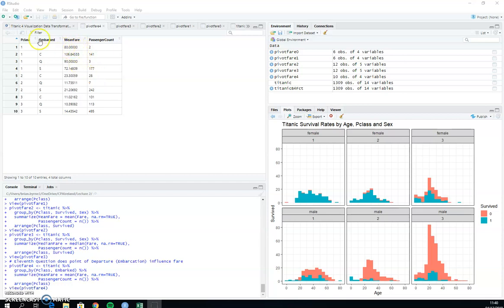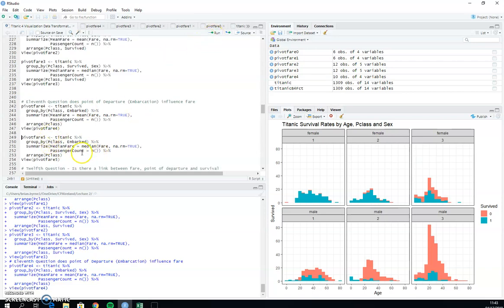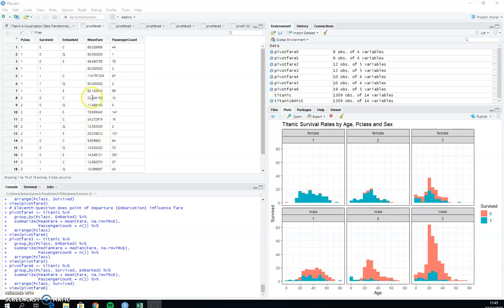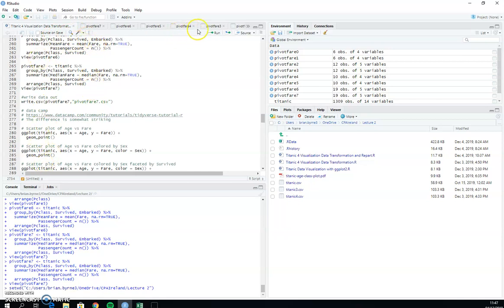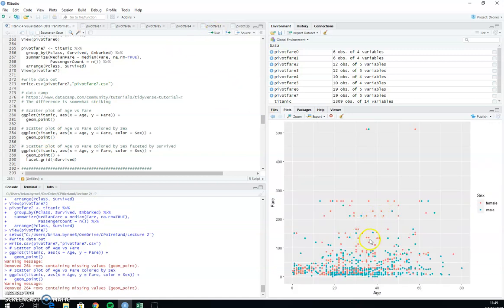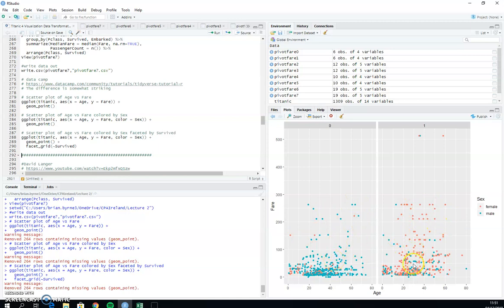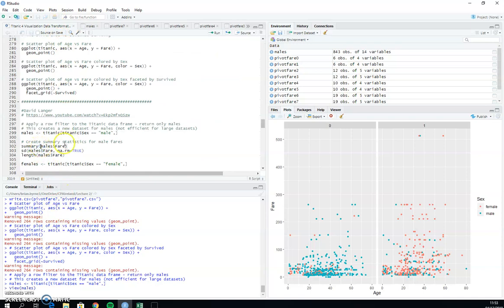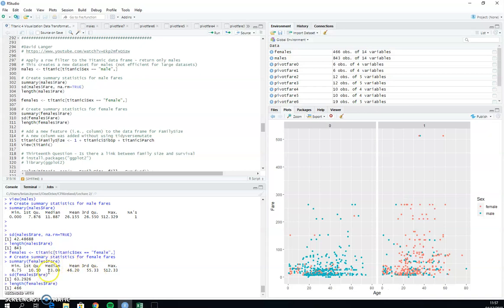Titanic Tidyverse 3